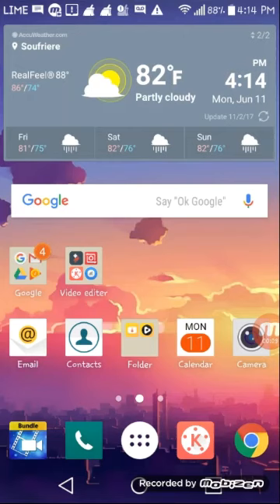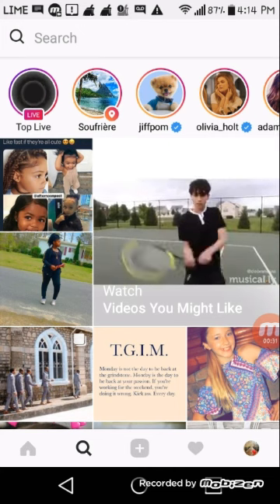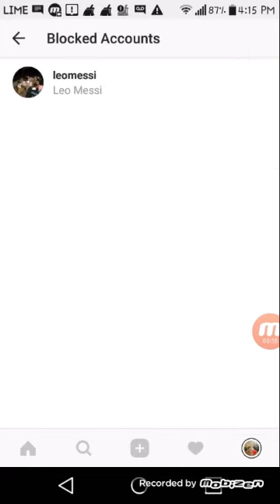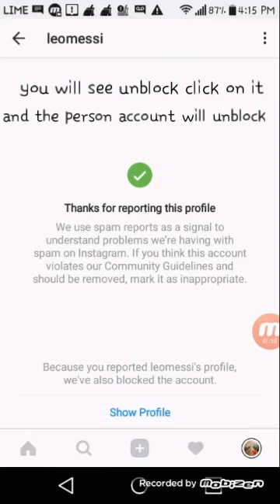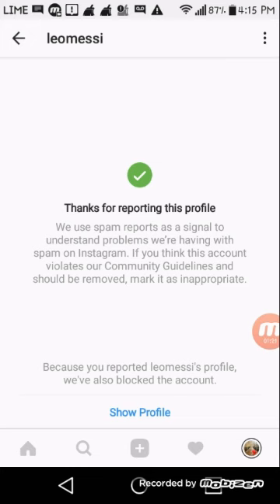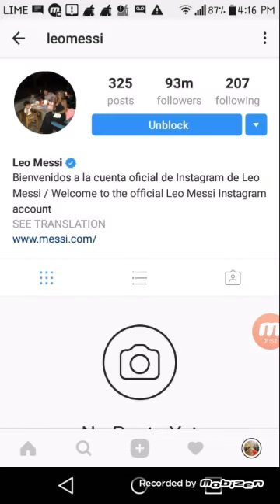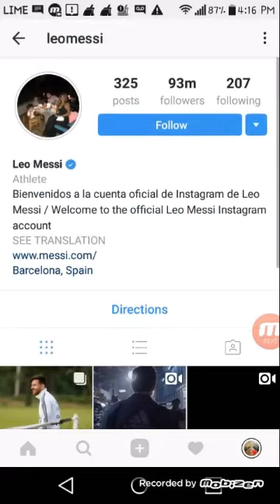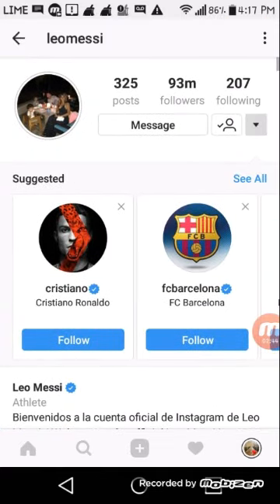How to unspam someone account on Instagram